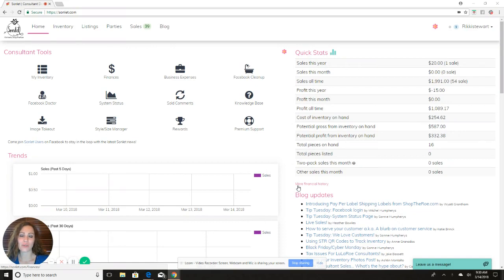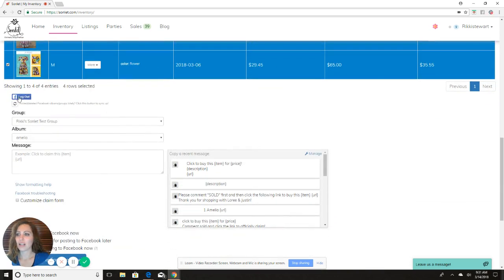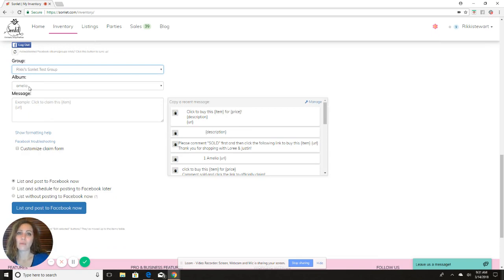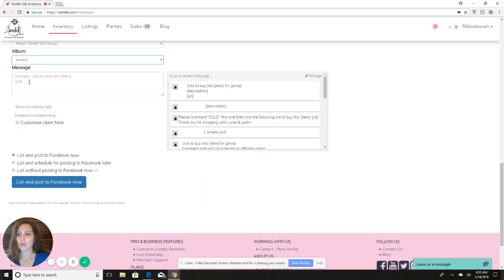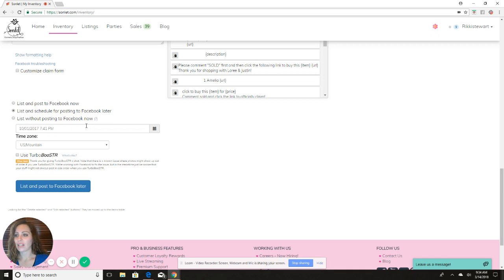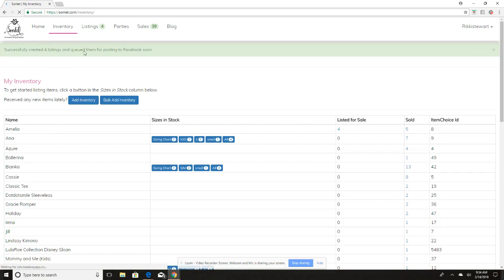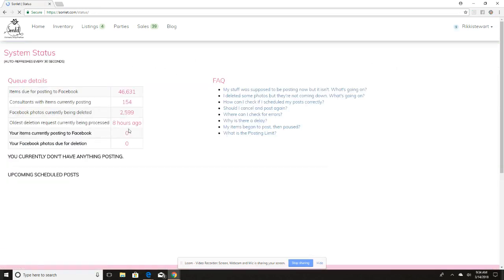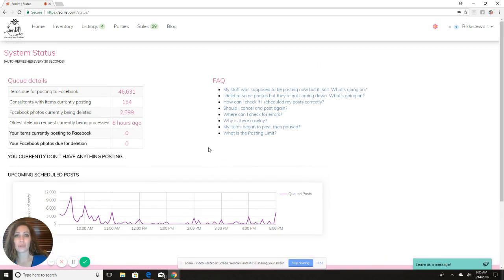How to post inventory items to Facebook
A short video to show you how to use Sonlet.com to post your inventory items to Facebook for a Facebook Album Sale from the Inventory page.